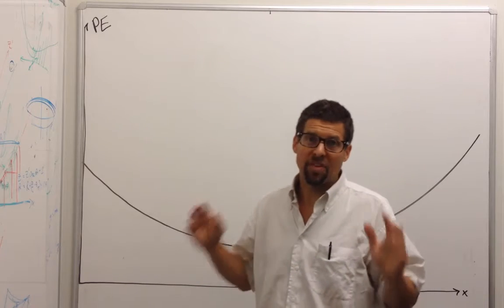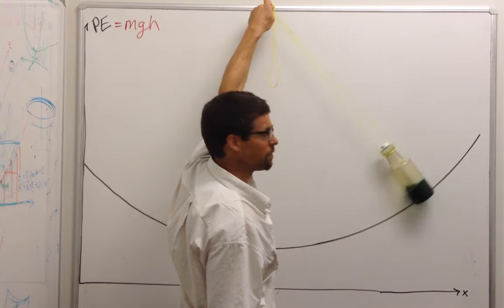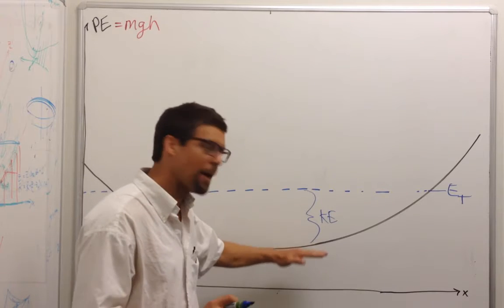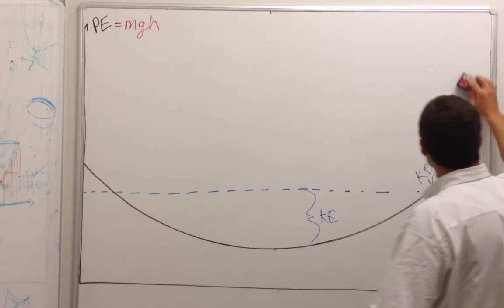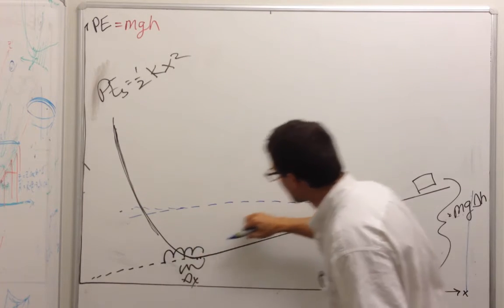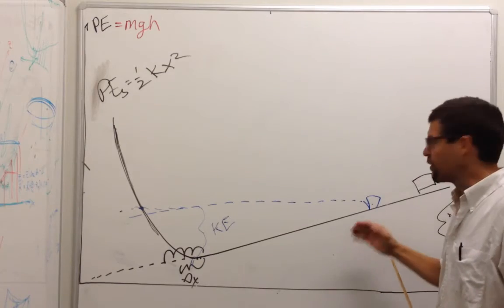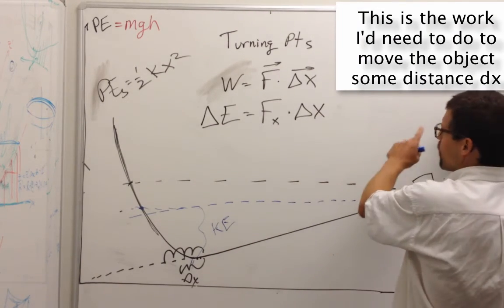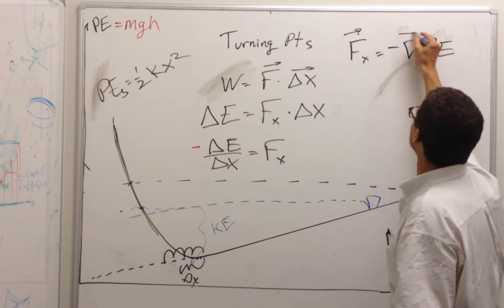Potential Energy Graphs, Schwartz, Cal Poly Physics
Finding force and velocity on a potential energy diagram